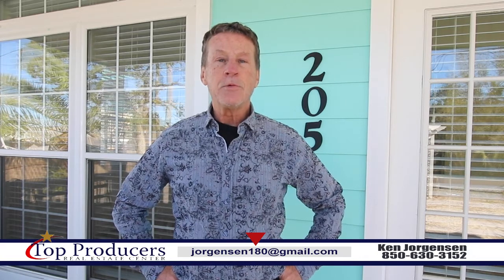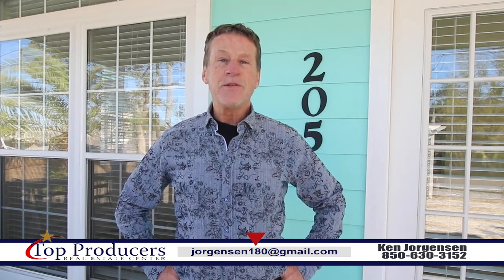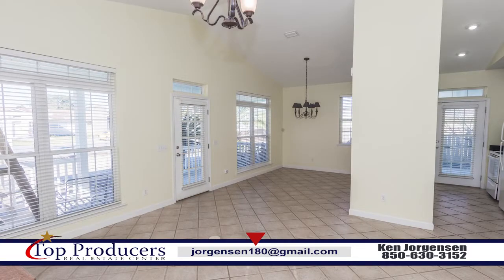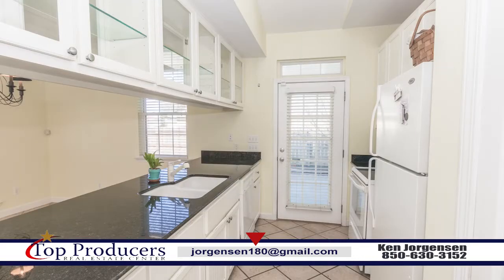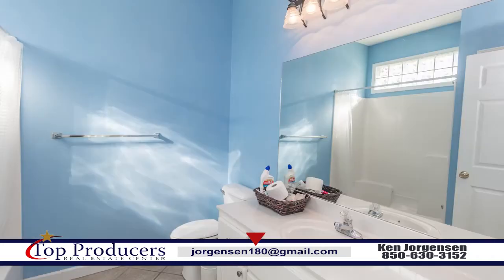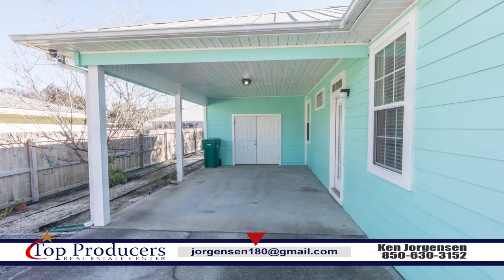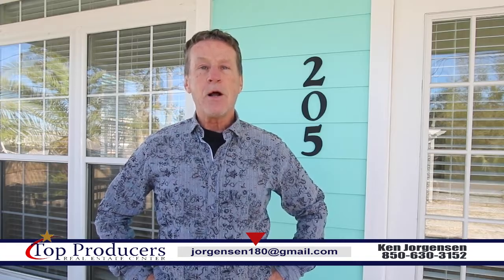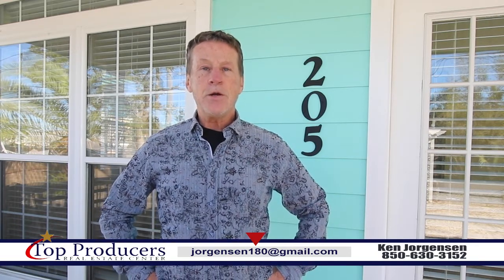Great Location Near Pier Park - Panama City Beach, Florida Real Estate For Sale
Contact Ken Jorgensen for details.